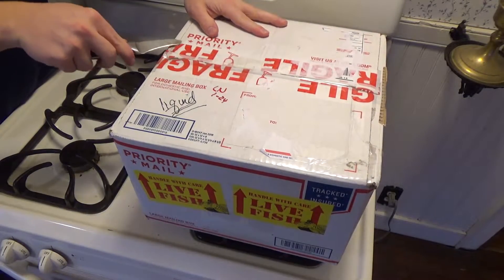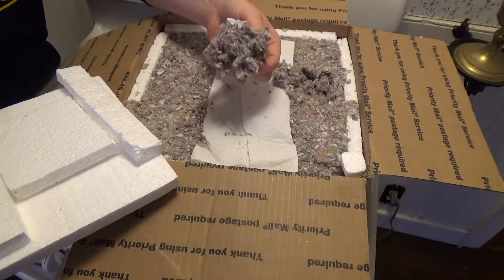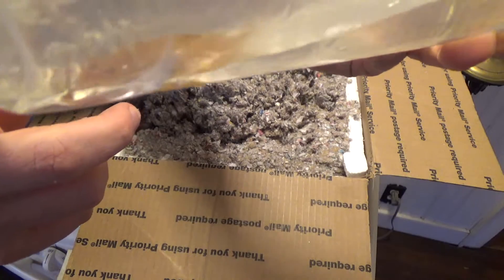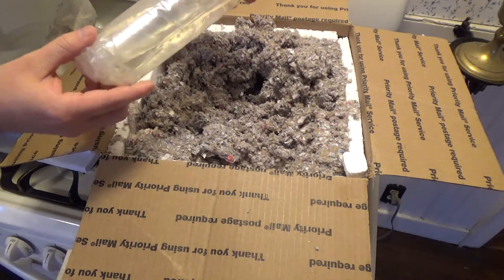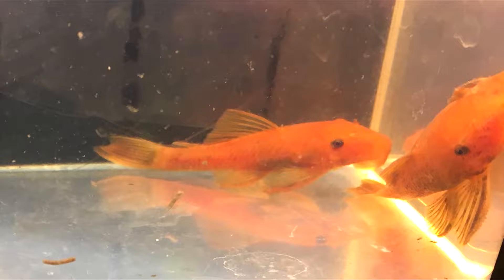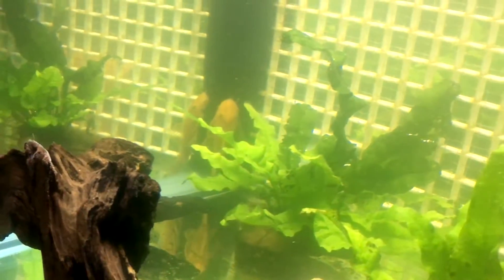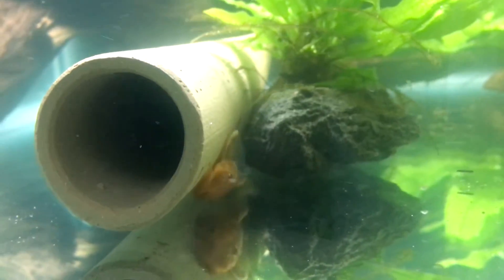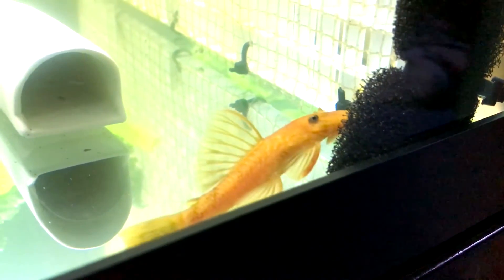Unboxing Live Super Red Bristlenose Plecos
In this video I'm showing off my new super red bristlenose plecos, ordered and shipped from a breeder in New York.